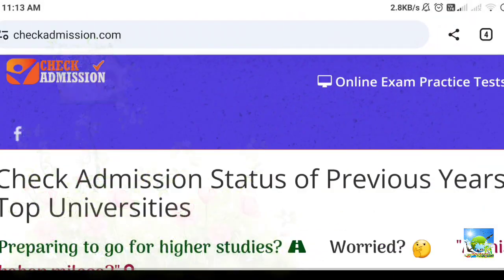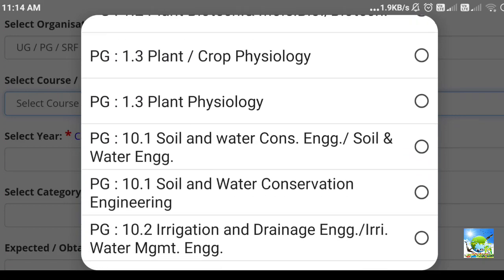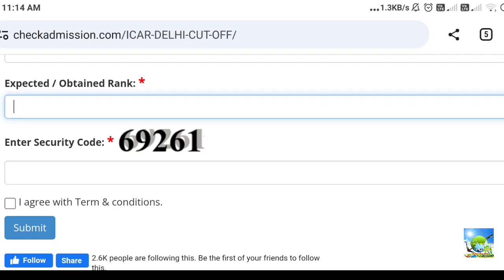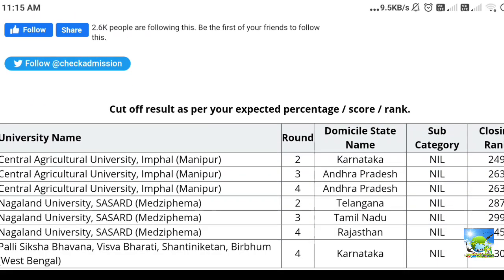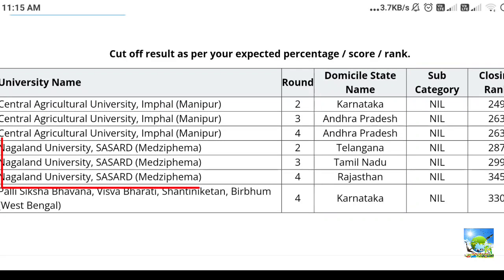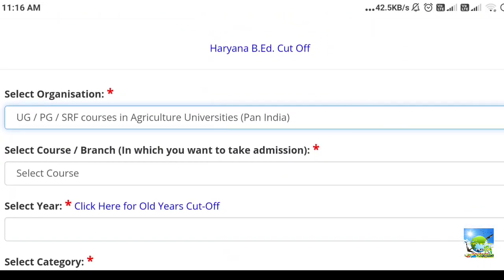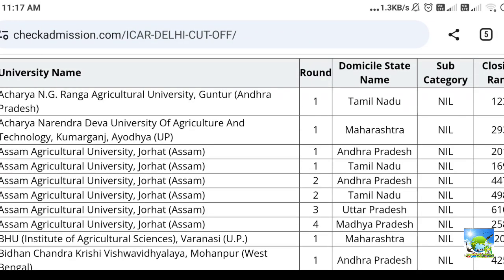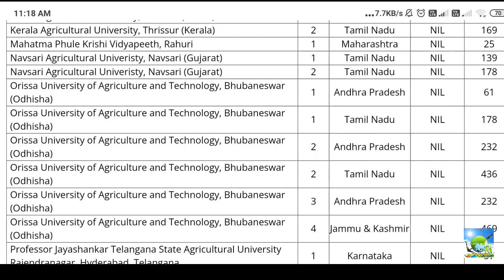How to check previous year alloted university for your current rank? | ICAR UG, PG & PhD counselling